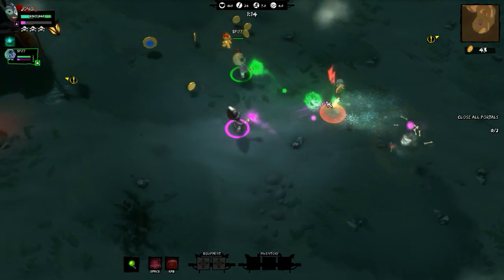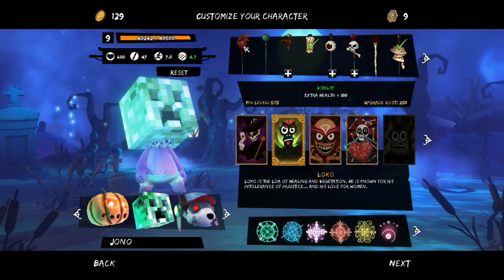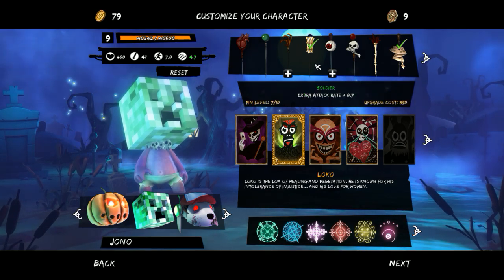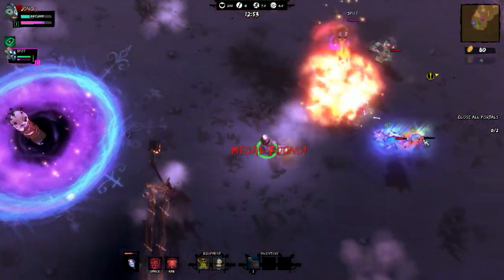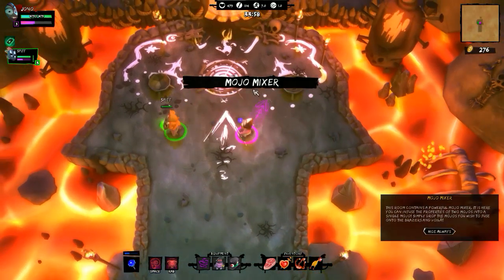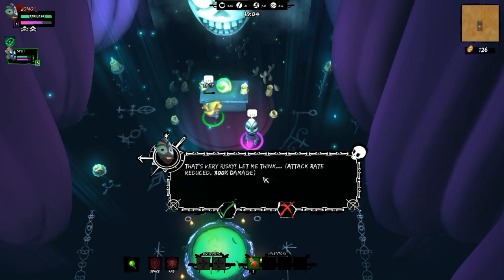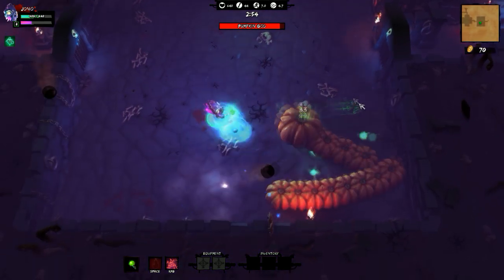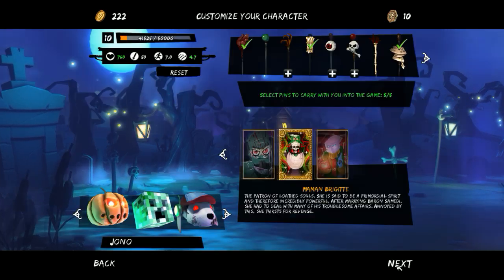Full Mojo Rampage - Review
Our full video review for Full Mojo Rampage, a fun and unique voodoo themed rogue-like meets twinstick shooter.  Be sure to also check out our written version at our website.